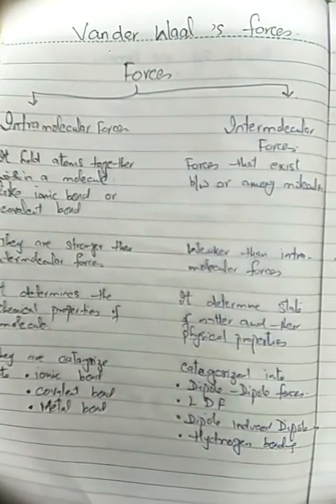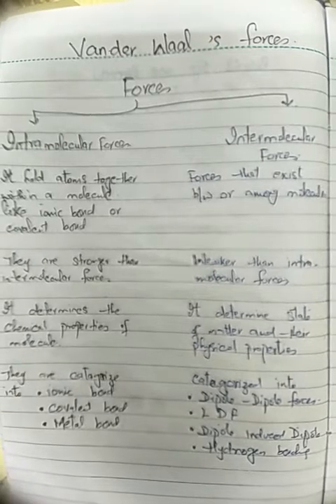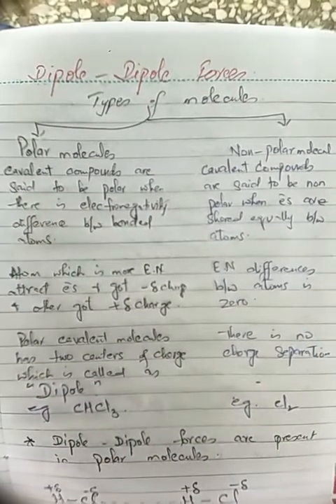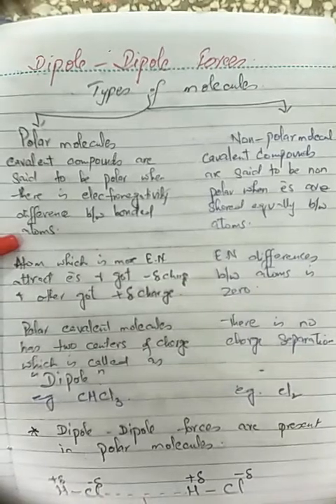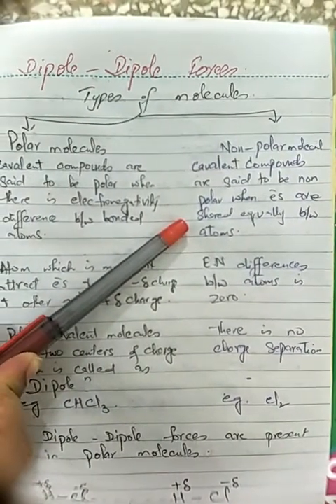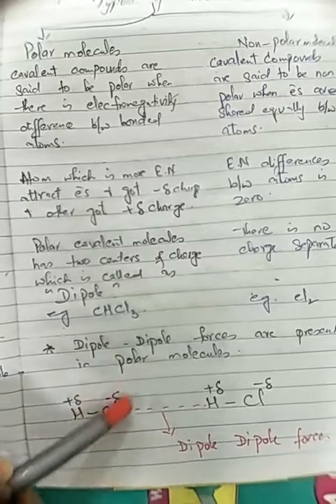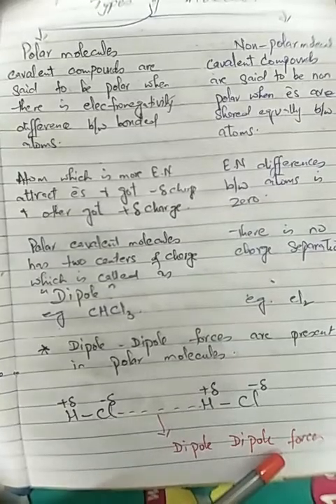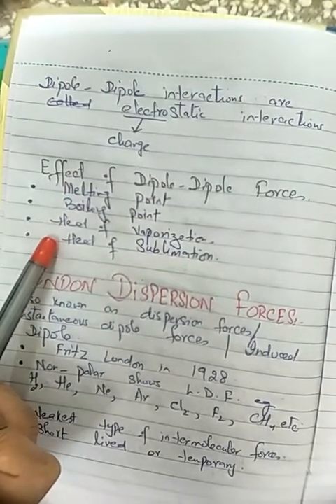Dipole dipole forces